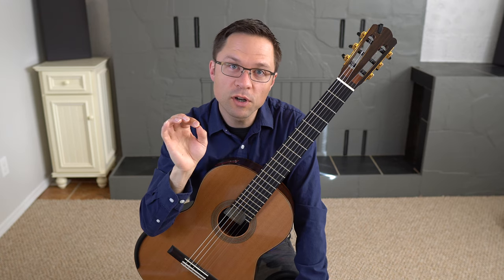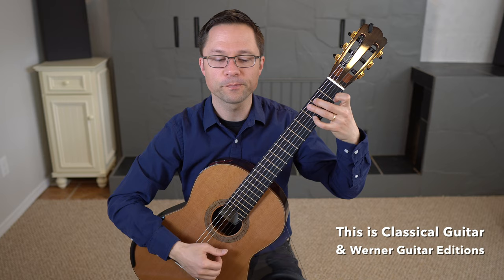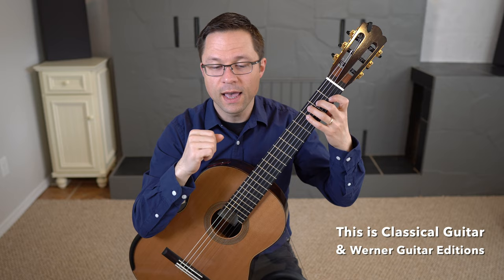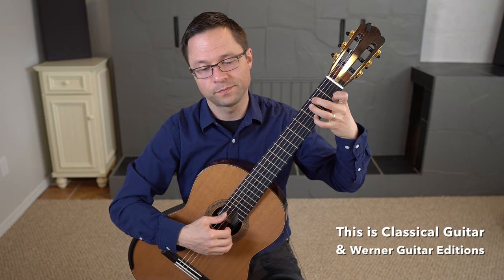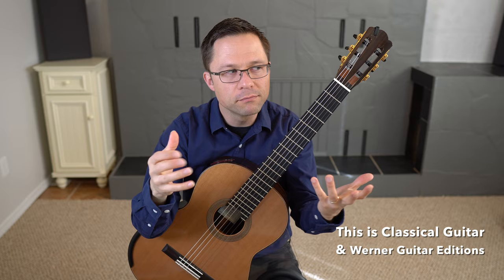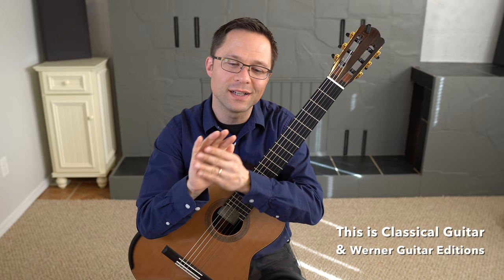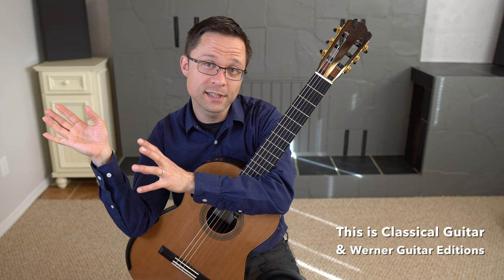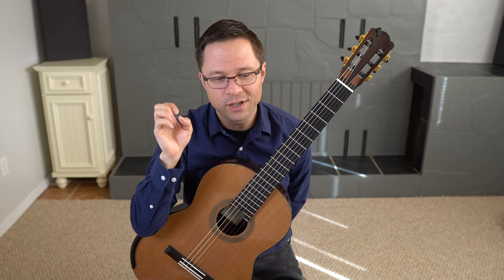Lesson: Giuliani Arpeggios No.1-3 for Classical Guitar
Lesson: Giuliani Right Hand Arpeggios No.1-3 for Classical Guitar and How they Relate to Repertoire Practice.

➔ The other lesson I mention on how to practice Giuliani Arpeggios

No. 1-3 from 120 Arpeggio Exercises for the Right Hand from Op.1 by Mauro Giuliani (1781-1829). My lesson covers some technique tips, how they relate to practicing repertoire, planting practice, and more.

These arpeggios and the 100 open string arpeggios I mention are from my book Classical Guitar Technique: Essential Exercises, Scales, and Arpeggios. The 122 page book includes: Practice Routines, Tips, 100 Open String Exercises, 120 Giuliani Arpeggios, Scales, Slur Exercises, Shifts, Finger Independence, Barre, Tremolo, Common Harmonics, and much more.

★ Special Thanks to these amazing Patreon Producers: Kamel Abouda, Mark Bellesiles, Mark Cohen, Daniel O’Connor, Ford Doherty, Neil Fox, Don Francis, Marc Garnick, Philippe Gonzalez, Richard Groomer, Scott Hanson, Madeleine Mead, Claire Mangano, Art Peterson. You are amazing!

Also these select patrons: Bruno Bertucci, Fengjun Chen, Steve Daniels, Larry Earles, John McGlaughlin, Derrick Mickle, Yves Pasquier, George Rowan, Dorothy Scheel, John Schneider, Donald Turbeville, Bob Zickler.